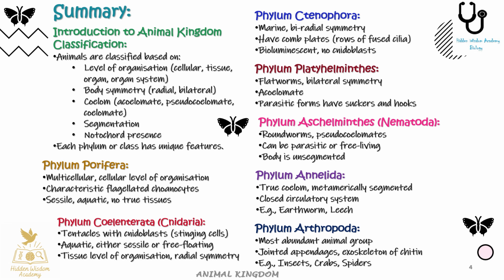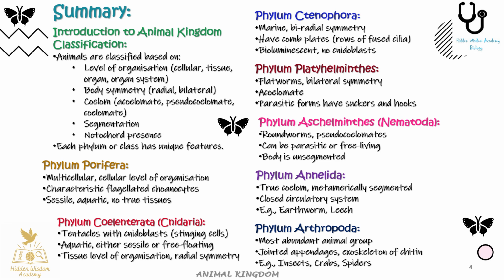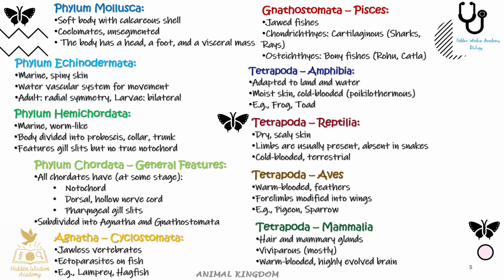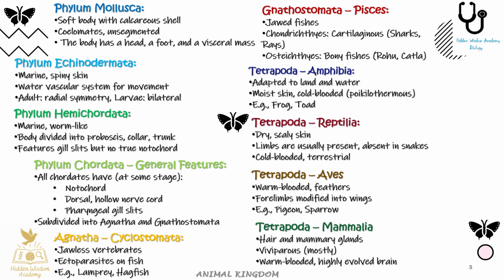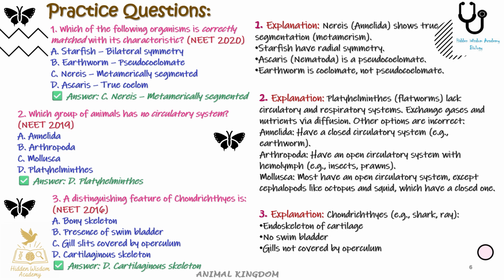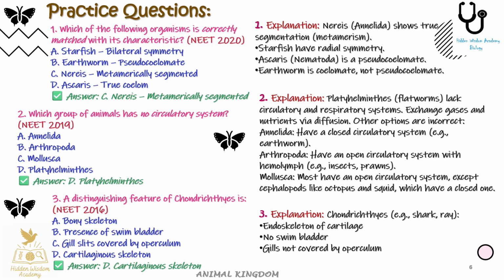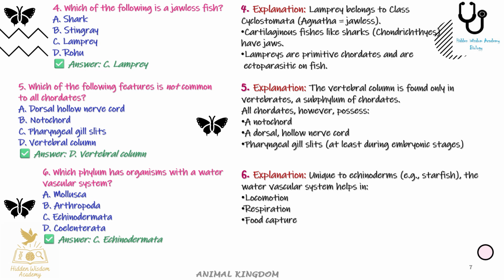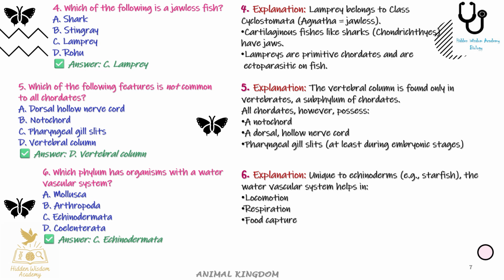Animal Kingdom Part 10 | Summary of Animal Kingdom |NEET 2026| Class 11 Explained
In this video, we present a complete summary of the Animal Kingdom chapter, perfect for NEET 2026 preparation and Class 11 Biology.

🔍 Topics Covered:
✅ Salient features of Animal Kingdom
✅ Classification based on symmetry, coelom, segmentation, and notochord
✅ Overview of major invertebrate phyla – Porifera, Cnidaria, Ctenophora, Platyhelminthes, Nematoda, Annelida, Arthropoda, Mollusca, Echinodermata
✅ Chordates vs Non-Chordates
✅ Vertebrate classification – Pisces, Amphibia, Reptilia, Aves, Mammalia